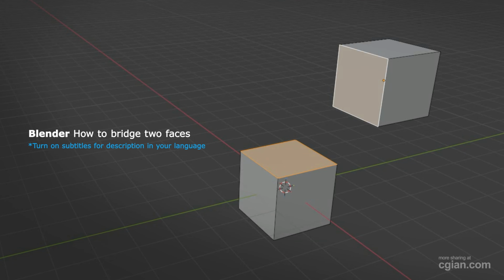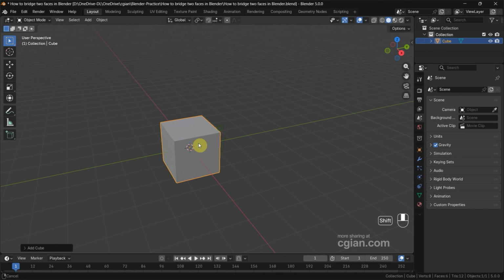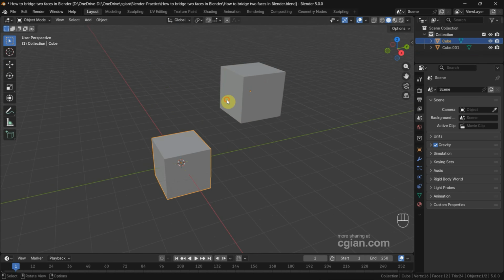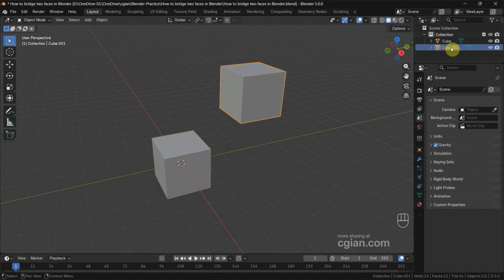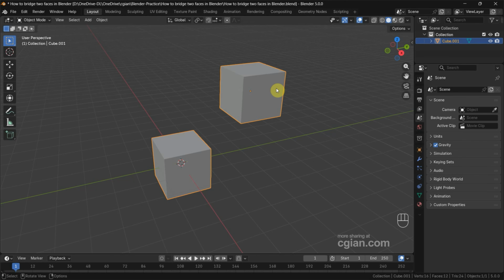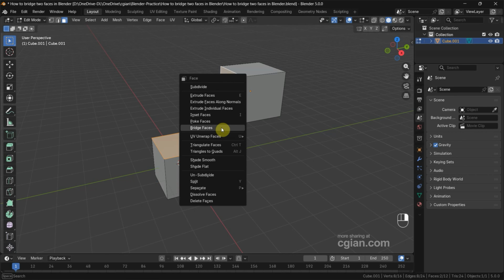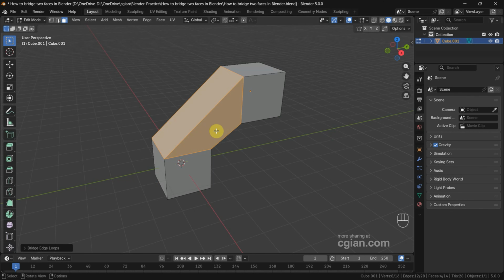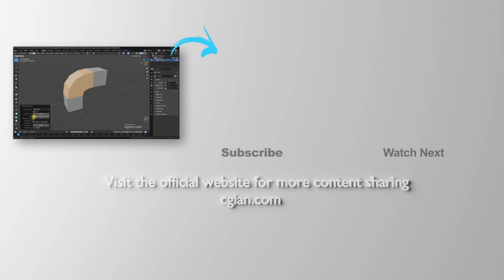How to bridge two faces in Blender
Blender tips for 3D modeling, tutorial video shows how to bridge two faces in Blender using Bridge Edge Loops in Edit Mode. In this tutorial, we will go through the steps to join 2 objects, and then go we can bridge two faces in Edit Mode in Blender. Steps are easy to follow for Blender beginners. Happy sharing and save it for later.

Timestamp
0:00 Intro - How to bridge two faces in Blender edit mode
0:10 Add Cube
0:15 Duplicate Cube
0:35 Join objects together (shortcut Ctrl J)
1:00 Go to Edit Mode
1:05 Select Faces to bridge
1:10 Bridge Faces
1:18 Customize shape by using Bridge Edge loops